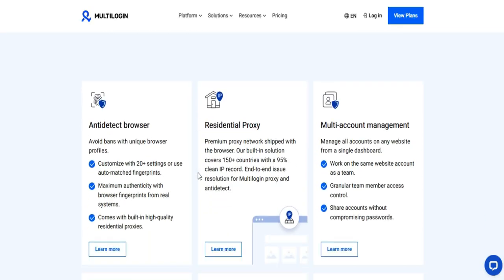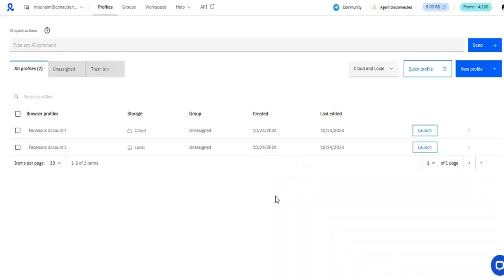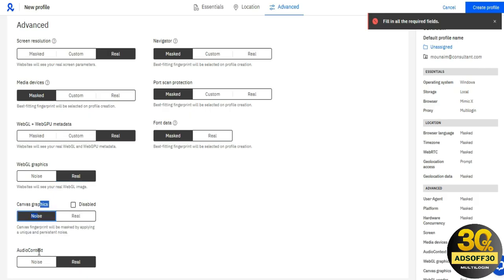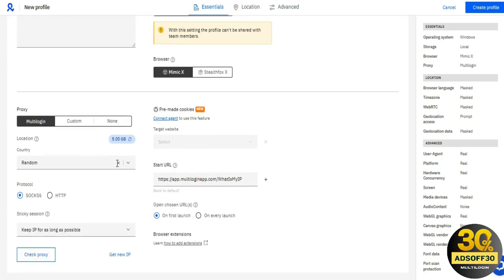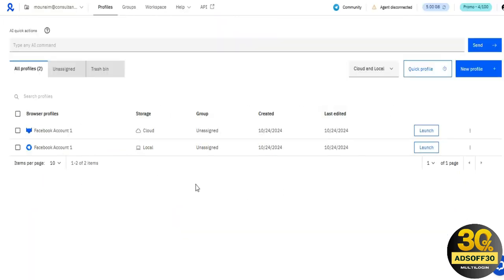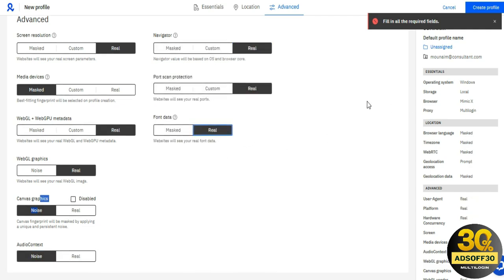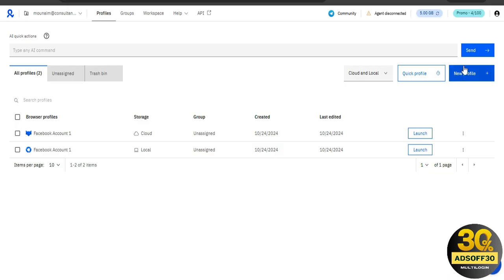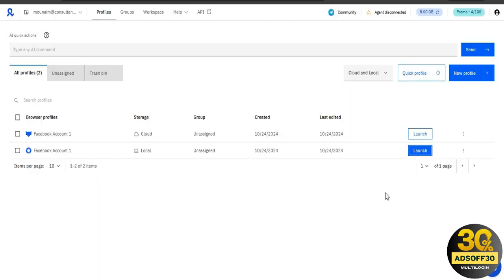Multilogin: Cloud Phones for Social Media Accounts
Looking to save on your Multilogin subscription? In this video, I’ll show you exactly how to apply the 50% OFF coupon code step-by-step so you can start using Multilogin, the powerful anti-detect browser used by marketers, e-commerce experts, and automation professionals to stay secure, manage multiple accounts, and protect your online identities.

💻 In this tutorial, you’ll learn:

✅ How to choose the best Multilogin plan for your needs
✅ Tips to maximize your privacy & reduce digital fingerprints
✅ Why Multilogin is essential for multi-account management